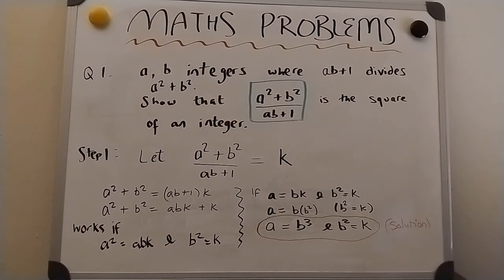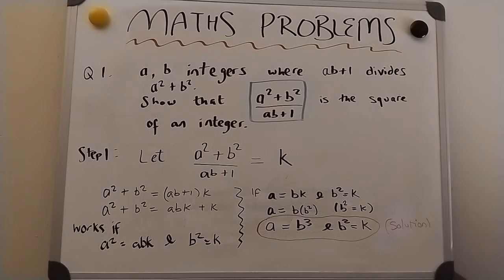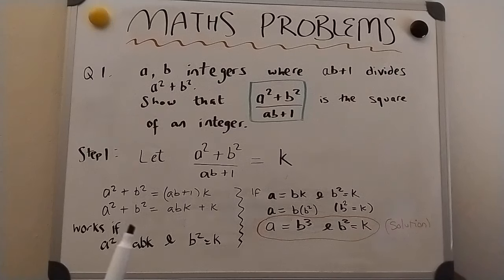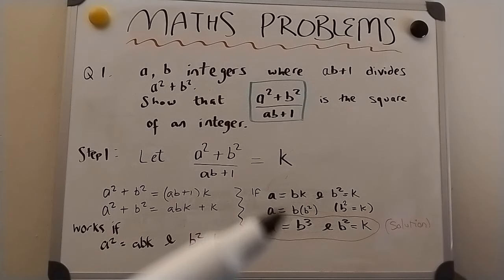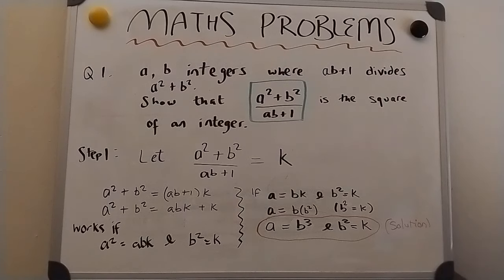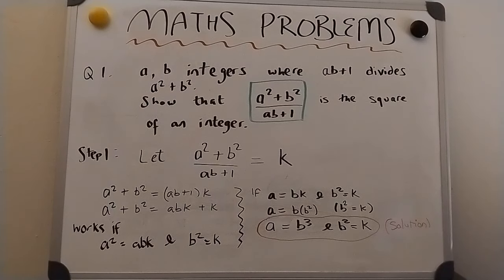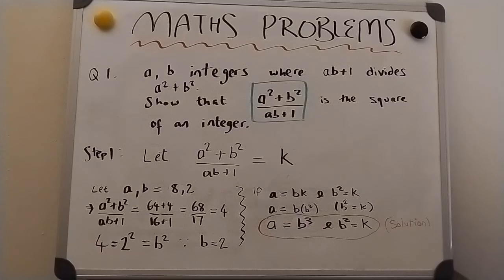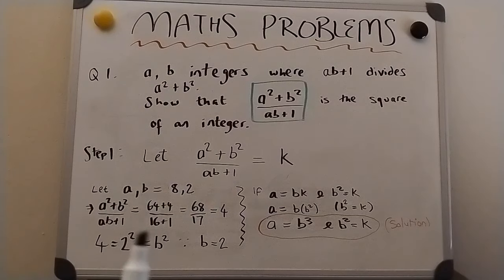Maths Problem: Showing a ratio is the square of an integer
A fun problem to show that a ratio involving equations of 2 variables a,b where a,b are positive integers, is equal to the Square of an integer.